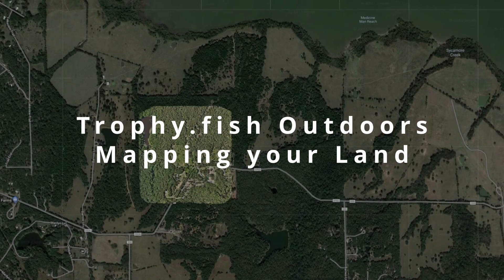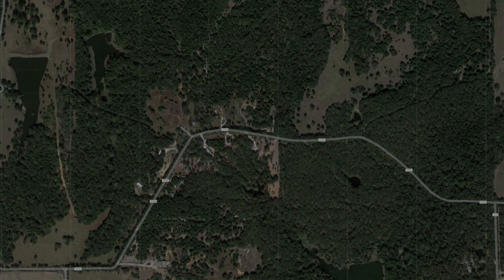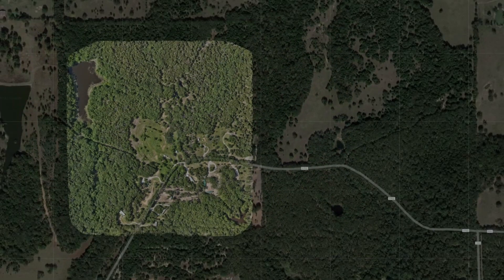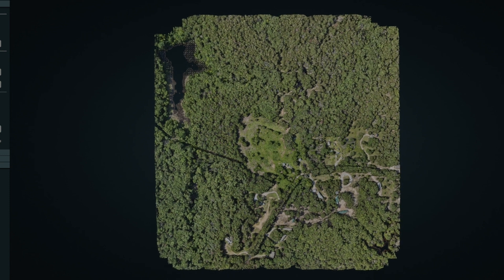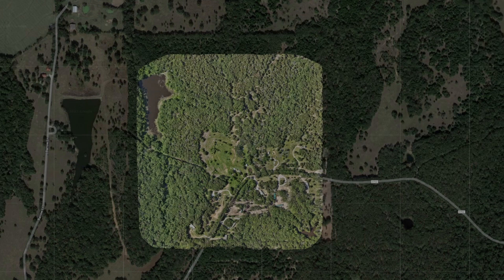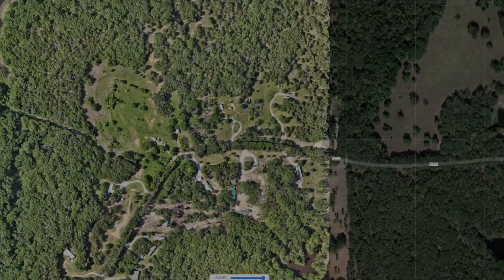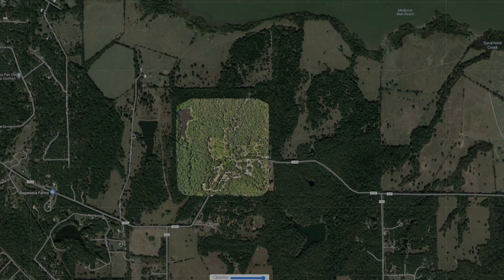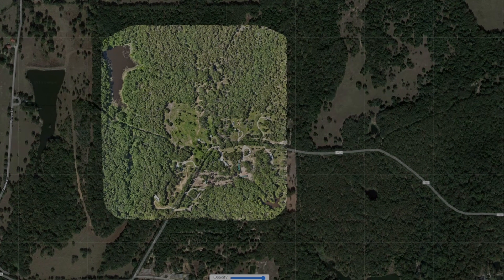Mapping Your Land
Want to introduce you the mapping capabilities I have with my services with Trophy.fish Outdoors